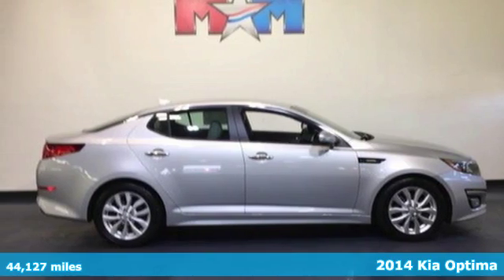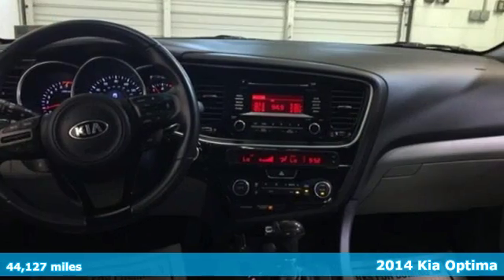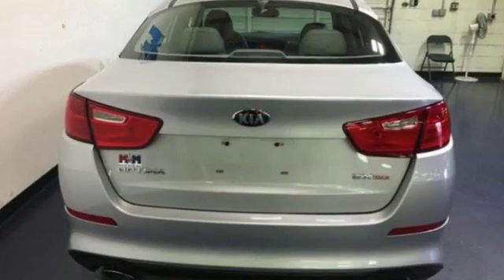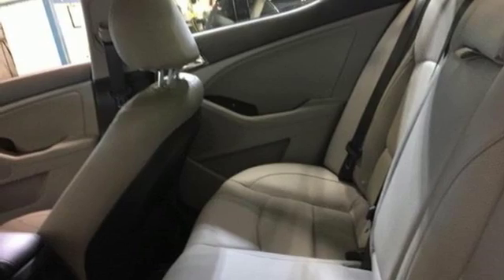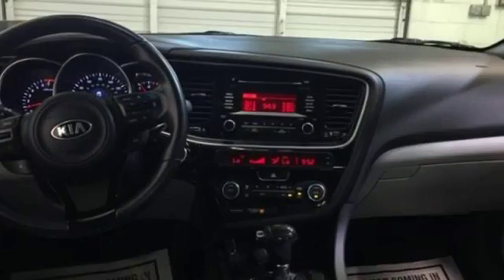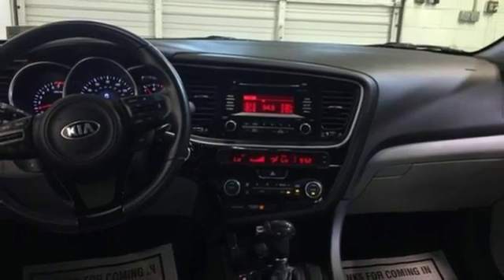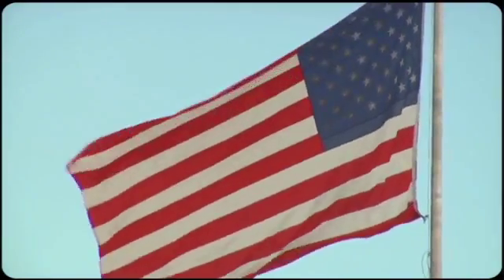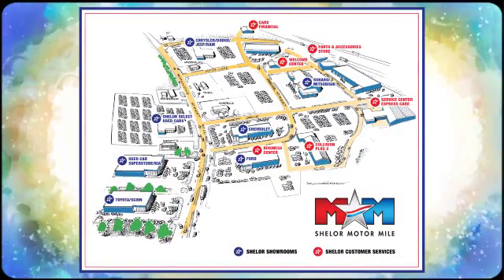Used 2014 Kia Optima Christiansburg VA Blacksburg, VA TY181512BB - SOLD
Year: 2014
Make: Kia
Model: Optima
Trim: 4dr Sdn EX
Engine: 2.4L 4 Cylinder Engine
Transmission: 6-Speed A/T
Color: Bright Silver
Interior: Gray
Mileage: 44127
Stock #: TY181512BB
VIN: 5XXGN4A73EG289254
CARFAX 1-Owner, Great Shape, GREAT MILES 44,127! EX trim, Bright Silver exterior and Gray interior. EPA 34 MPG Hwy/23 MPG City! Leather Seats, CD Player, Keyless Start, Dual Zone A/C, Alloy Wheels, iPod/MP3 Input, Bluetooth AND MORE!br /br /KEY FEATURES INCLUDEbr /Leather Seats, iPod/MP3 Input, Bluetooth, CD Player, Aluminum Wheels, Keyless Start, Dual Zone A/C MP3 Player, Satellite Radio, Remote Trunk Release, Keyless Entry, Steering Wheel Controls. Kia EX with Bright Silver exterior and Gray interior features a 4 Cylinder Engine with 192 HP at 6300 RPM*. br /br /EXPERTS CONCLUDEbr /KBB.com explains Costing no more than the average family sedan, the Optima outshines the competition both visually and in terms of optional equipment.. Great Gas Mileage: 34 MPG Hwy. br /br /SHOP WITH CONFIDENCEbr /CARFAX 1-Owner AutoCheck One Owner br /br /VISIT US TODAYbr /At Shelor Motor Mile we have a price and payment to fit any budget. Our big selection means even bigger savings! Need extra spending money? Shelor wants your vehicle, and we're paying top dollar! br /br /.br / Chevrolet Ford Chrysler Dodge Jeep & Ram prices include current factory rebates and incentives some of which may require financing through the manufacturer and/or the customer must own/trade a certain make of vehicle. Residency restrictions apply see dealer for details and restrictions. All pricing and details are believed to be accurate but we do not warrant or guarantee such accuracy. The prices shown above may vary from region to region as will incentives and are subject to change. Tax DMV Fees & $597 processing fee are not included in vehicle prices shown and must be paid by the purchaser. Vehicle information is based off standard equipment and may vary from vehicle to vehicle. Call or email for complete vehicle specific information.